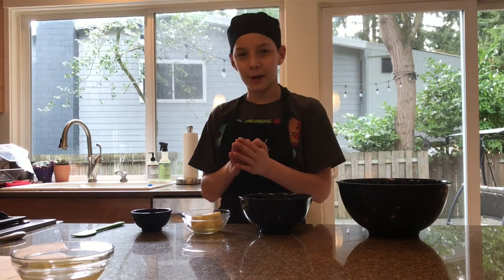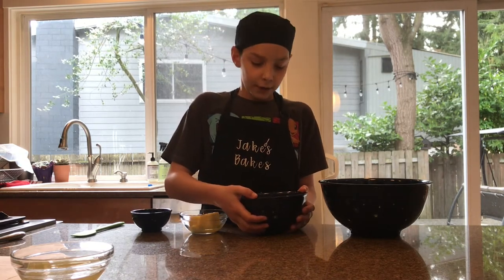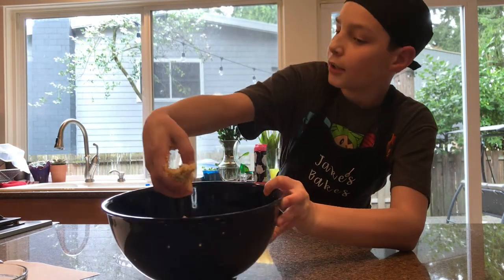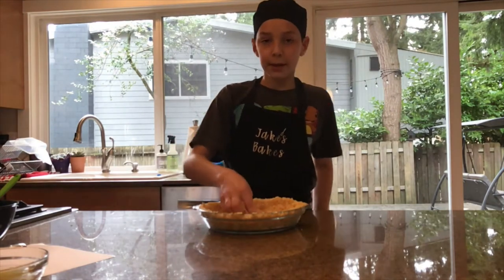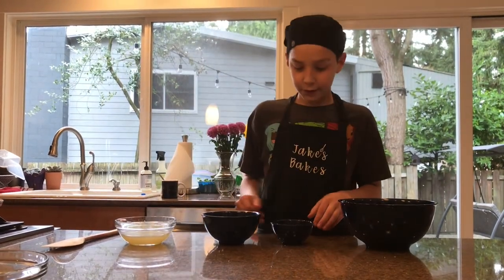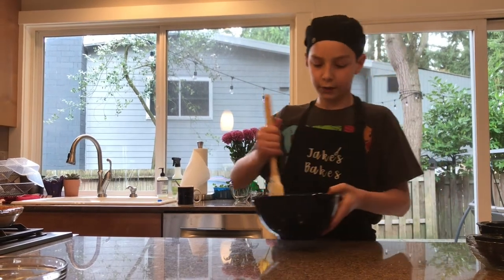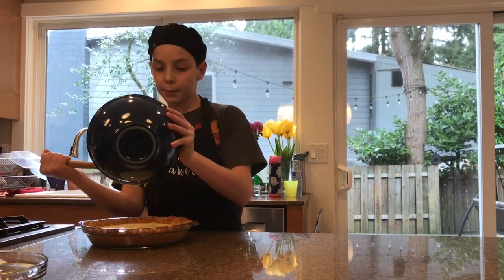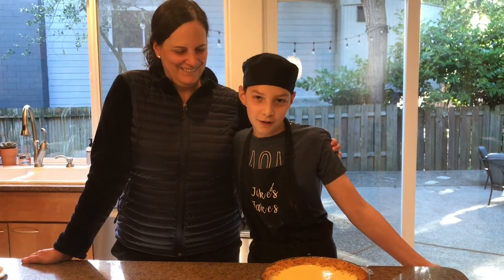Atlantic Beach Pie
Happy Mother's Day everyone! After an unexpected recess last week, we are back again with a delicious dessert especially for our mom on this special day- Atlantic Beach pie! Jake has made a lemon pie before (go check out that video!) but this one has couple modifications- no meringue topping, and a salty Ritz cracker crust for some extra pizazz! The inspiration from this episode came from the TV show Delicious Destinations, but the recipe we used came from A Family Feast. The link is below: